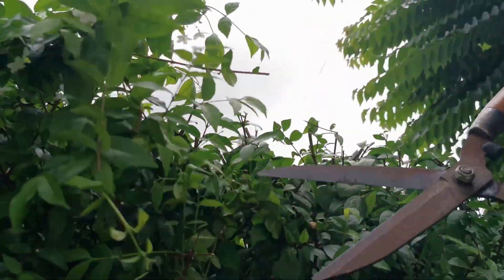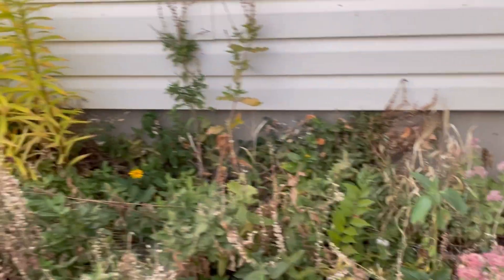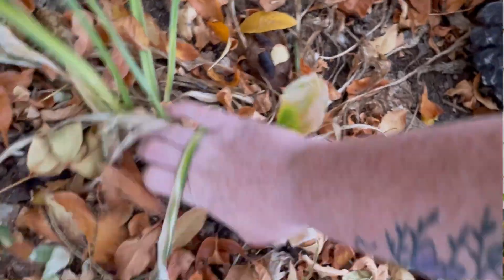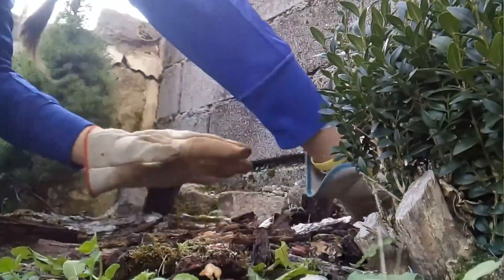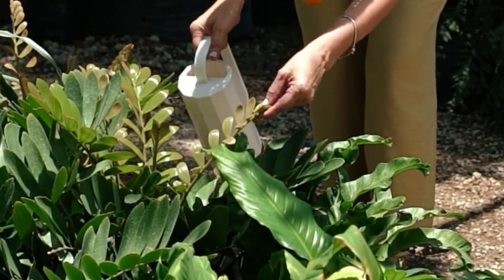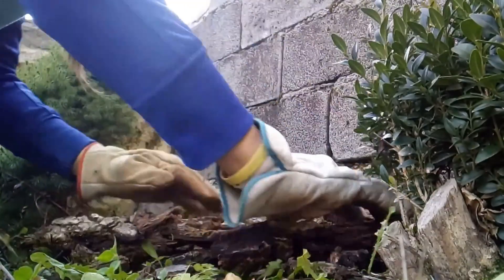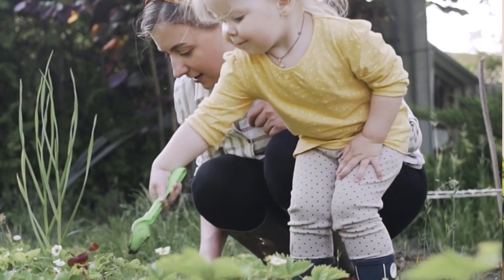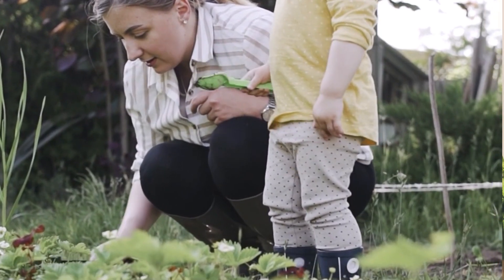Should You Remove Dead Plant Debris Before It Snows? The Pros & Cons Of Removing Old Plant Debris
Should you remove dead plant debri before the snow falls. There are benefits to leaving your leaves in place for the winter months. Leaving plant debri in place is beneficial when it comes to providing insulation and the ability to capture snow. However, leaving plant debri in place can also mean that a place for disease to find a home. often the best solution for old plant debri is placing in the the compost. This will allow for remineralization of the nutrients tied up in the plant leaves.

newsletter.gardeningincanada.net